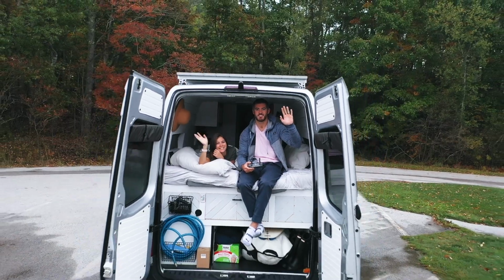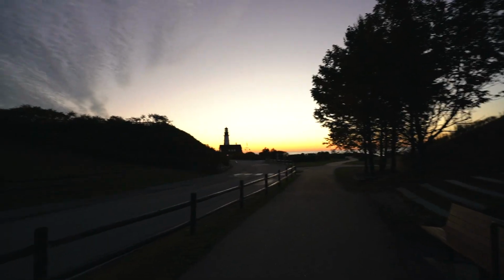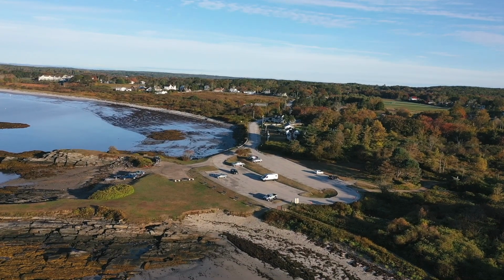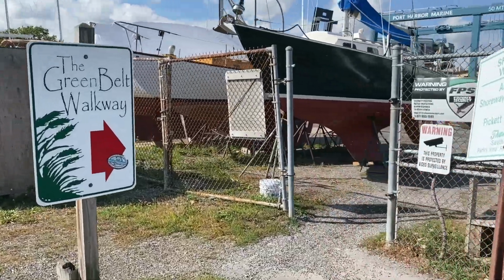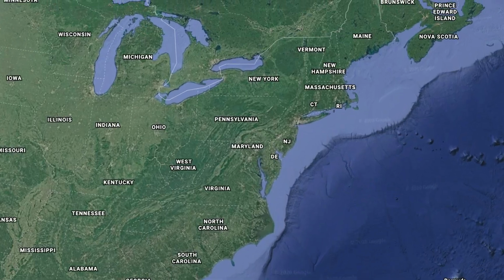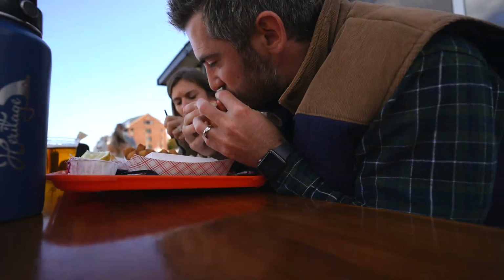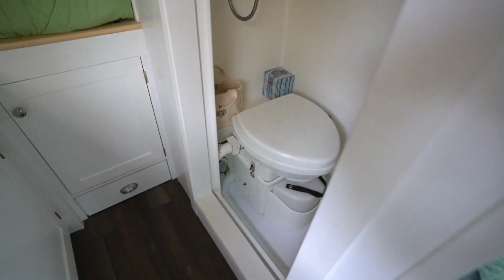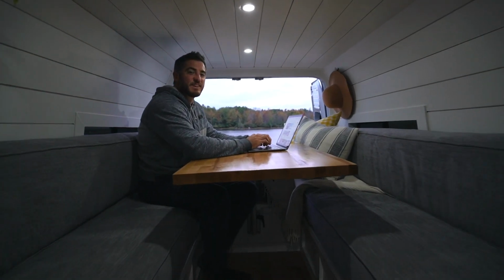Portland Head Light, Lobster Rolls, and a Quick Tour of a Friend's DIY Converted Sprinter Van - Ep 6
We explore more areas surrounding Portland, visiting Portland Maine Headlight, enjoy a delicious lobster roll and meet up with new friends and explore another DIY custom converted Sprinter Van.

If you’re looking to turn your sprinter van into a tiny home then check out other van build episodes in our Van Build Series where we have over 40+ episodes

Van Essentials:
* 3 - 100 Amp Hour Battle Born Batteries
* Victron 12V 3000W Inverter
* Victron Inverter Charger Switch
* Renogy 400W Premium Solar Kit
* Alternator Charging (Li-BIM)
* Nature’s Head Toilet
* Water Filtration System
* Hot Water Heater
* Diesel Heater
* Lagun Swivel Table
* Cabinet hardware